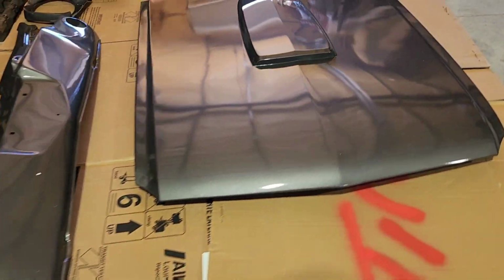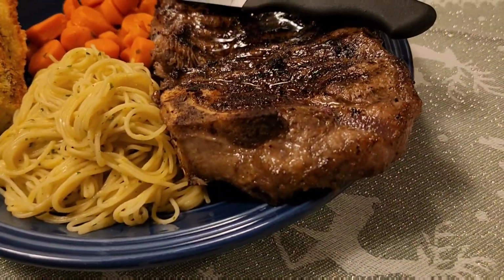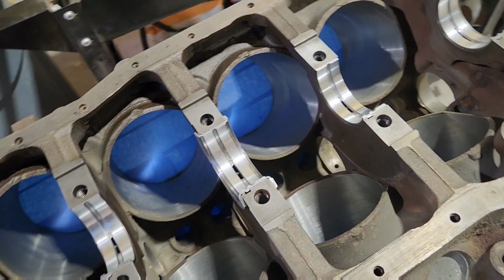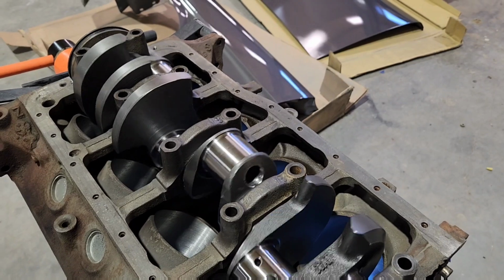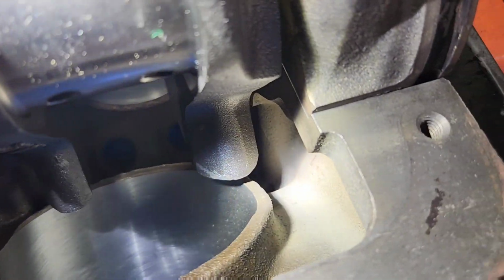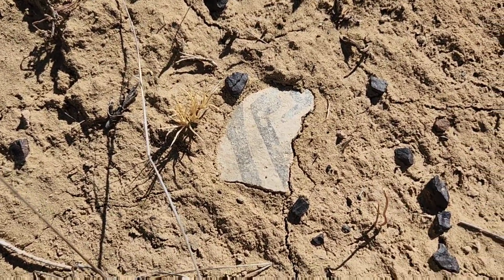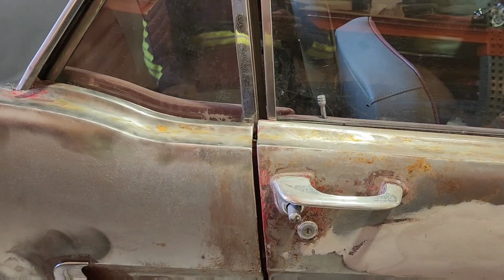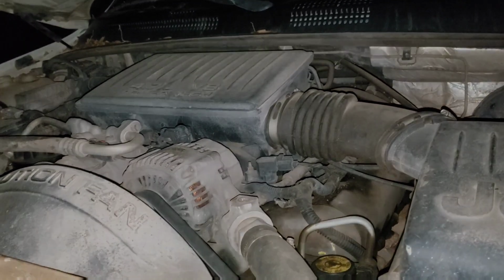Episode 265. Veteran's Day 2025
In this video, I get a few things done at the shop, we have a nice dinner for Veterans Day, we eat Thanksgiving lunch with Jax at school and MamaBear and I just cruse all over.